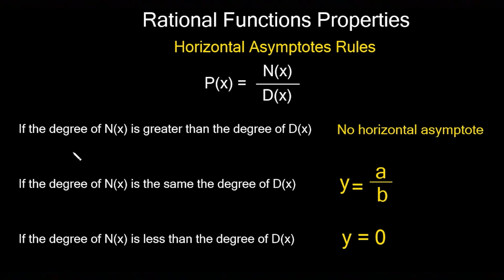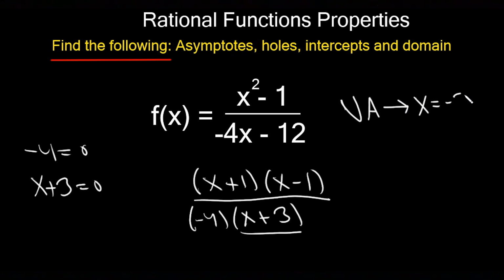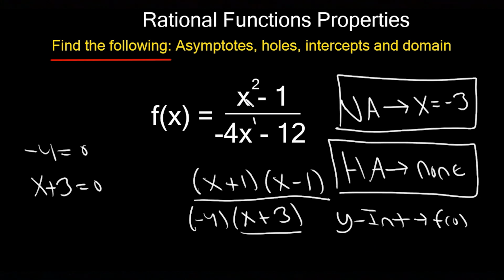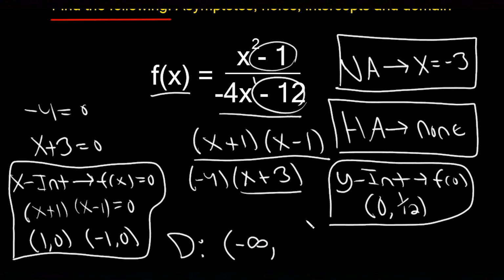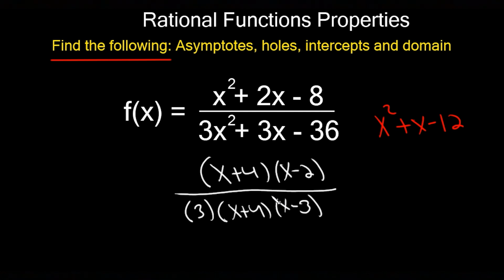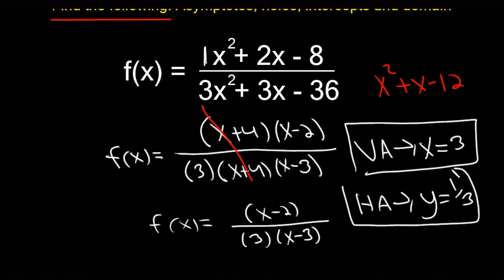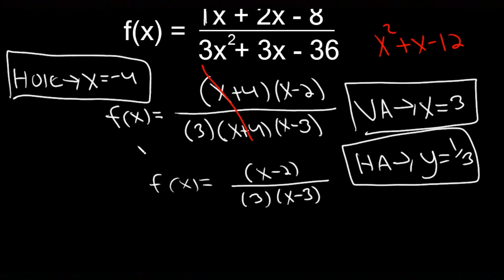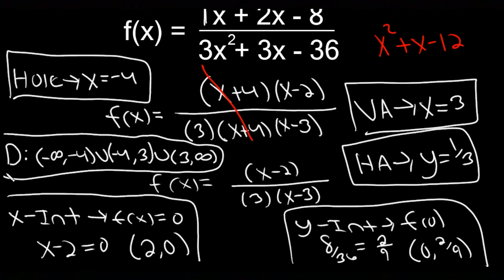Properties of Rational Functions - Asymptotes, Holes, Intercepts & Domain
This video shows how to find the asymptotes, holes, intercepts and domain of rational functions.